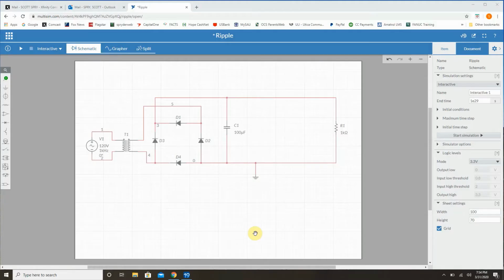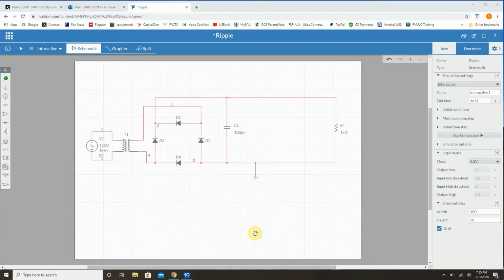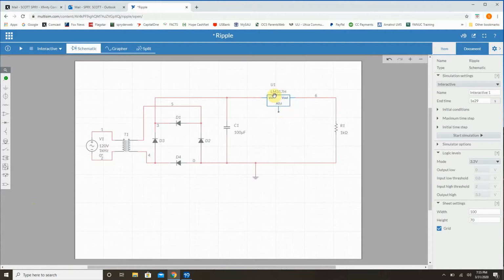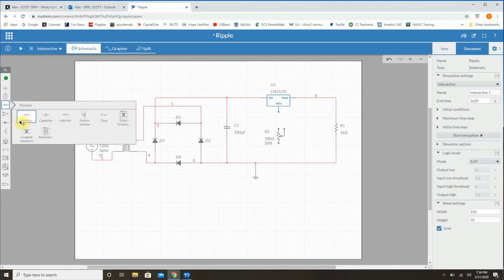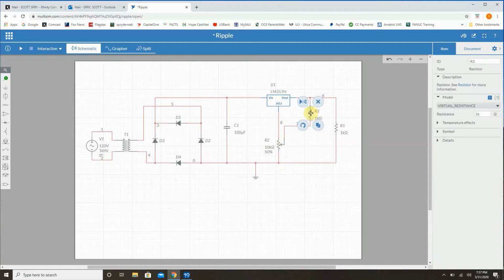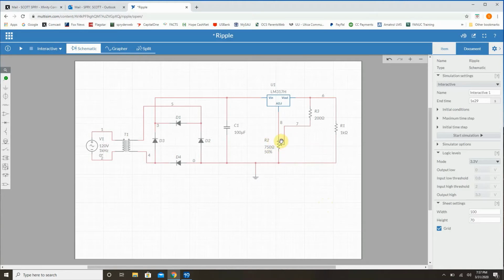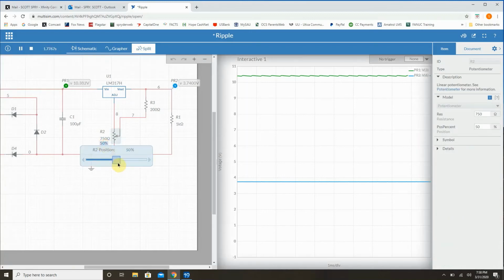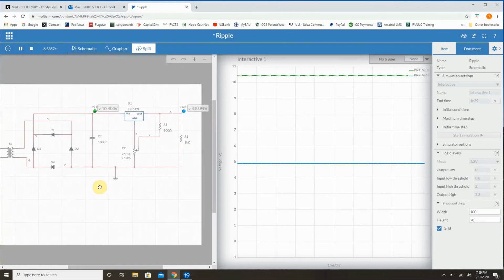Adjustable DC Source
Understanding how an adjustable DC power supply functions